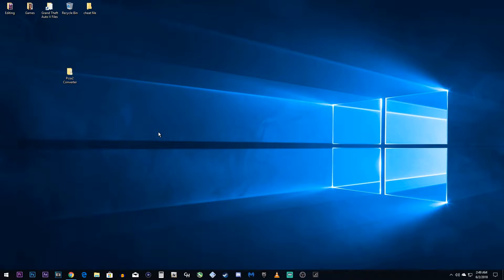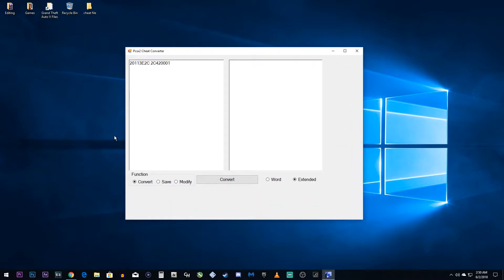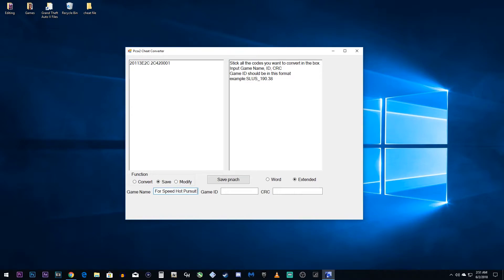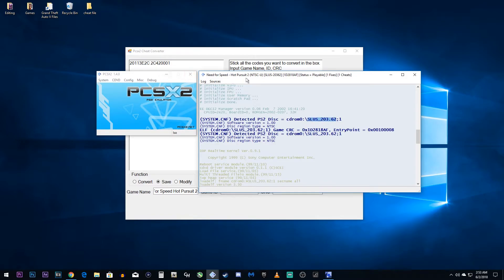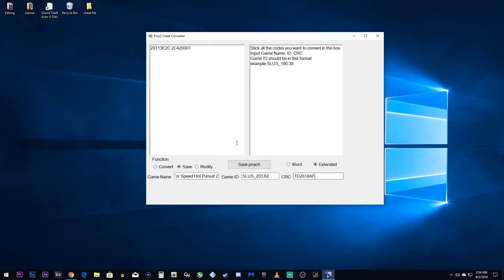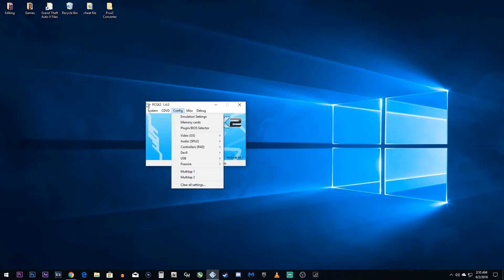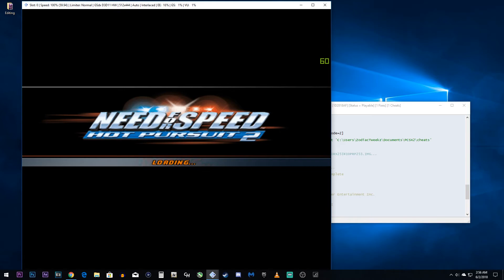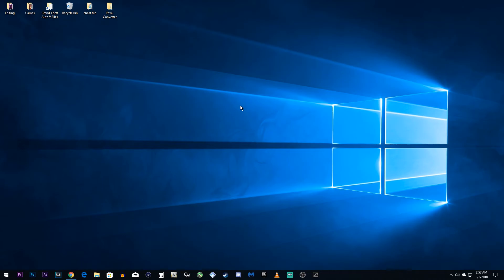PCSX2 Need For Speed HP2 60 FPS PATCH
Raw Code- 20113E2C 2C420001